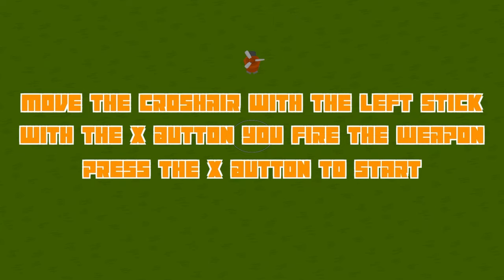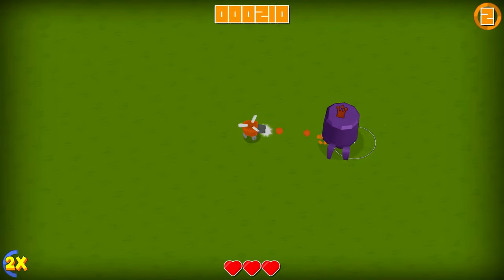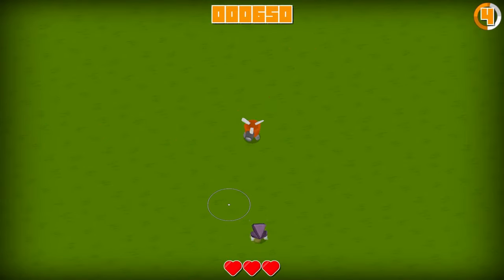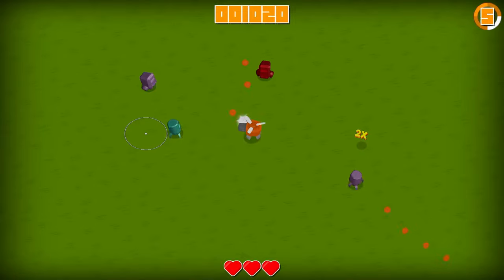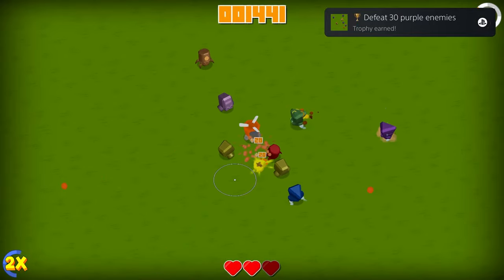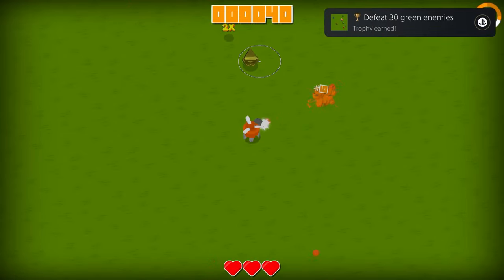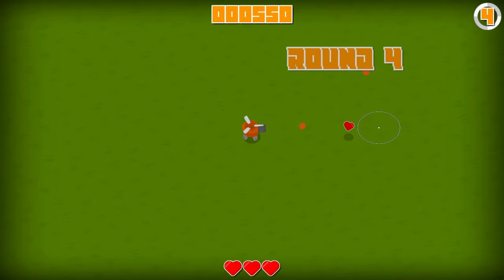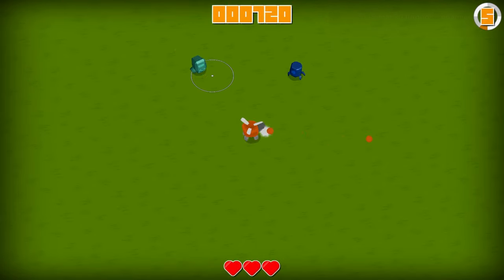Cazzarion: Robot Rush | Easy Cheap Fast Platinum! | 100% Trophy Guide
My trophy guide for Cazzarion: Robot Rush! Available on PS5, this is a 100% trophy guide and walkthrough.